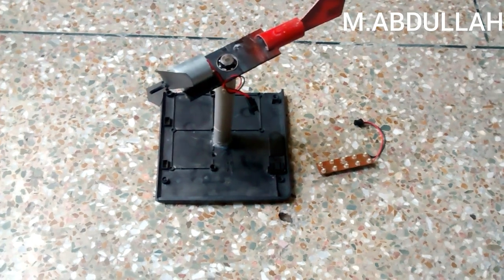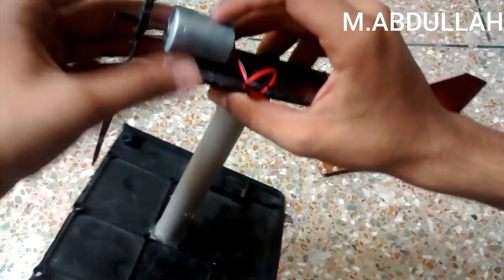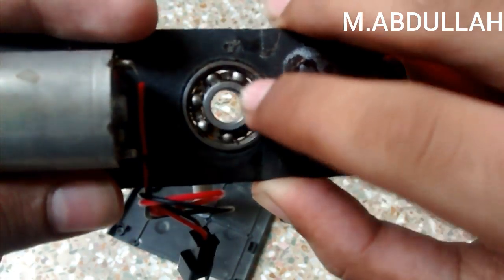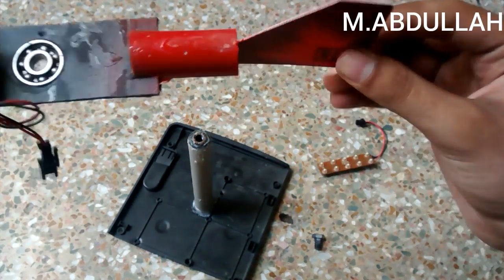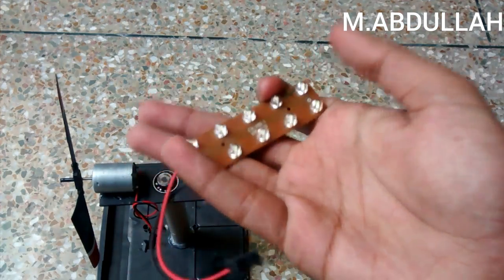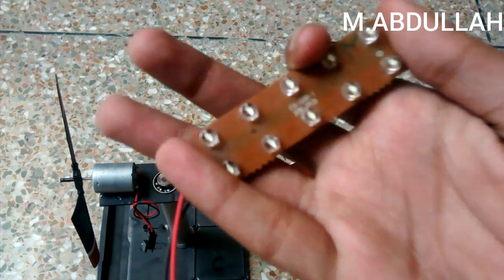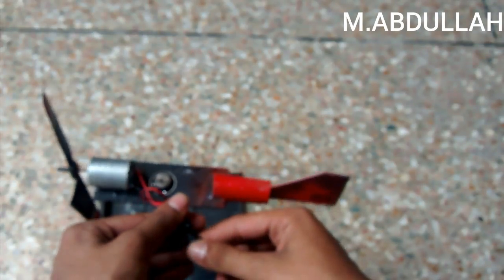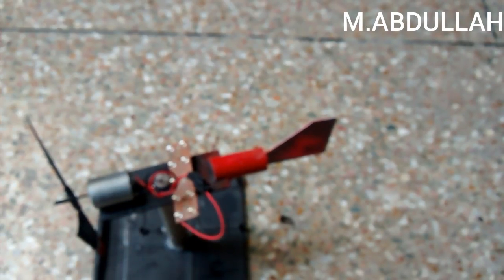HOW TO MAKE A WIND TURBINE, PRODUCE ELECTRICITY FROM WIND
1. RF370 MOTOR
2. PROPELLER
3. PVC PIPE
4. PLASTIC BASE
5. LED,S